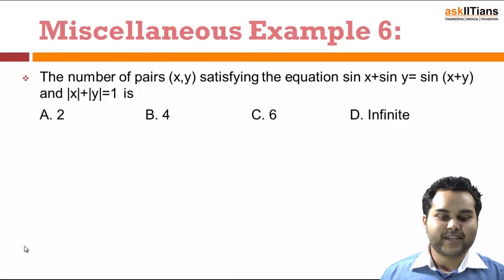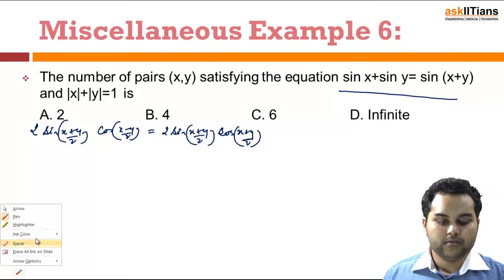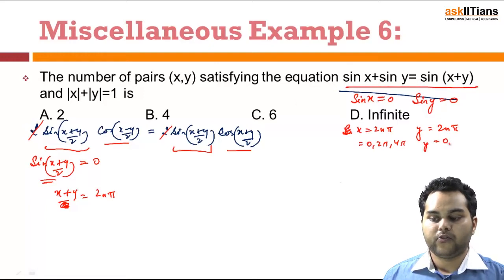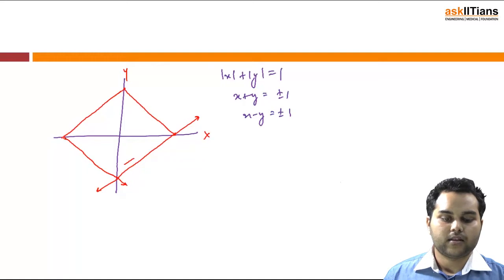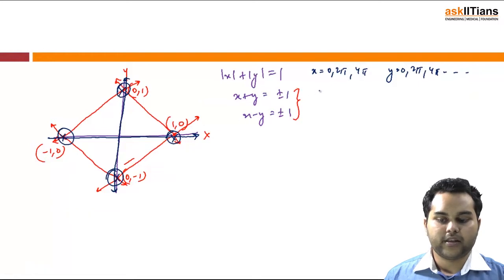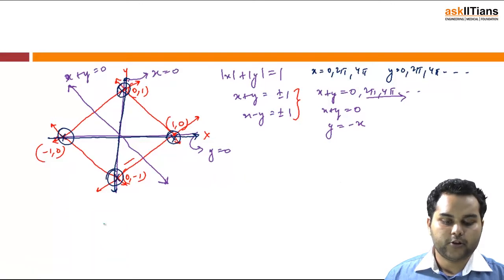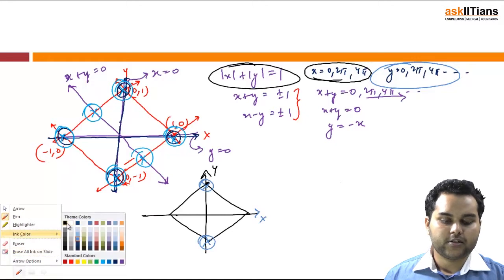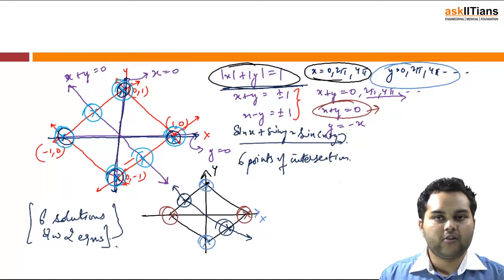Competitive level questions-Part III | Mathematics | Class 11 | IIT JEE Main + Advanced | askIITians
Ravi Sudhakar(IIT-Delhi) takes on some miscellaneous examples and questions from JEE and other competitive exams.